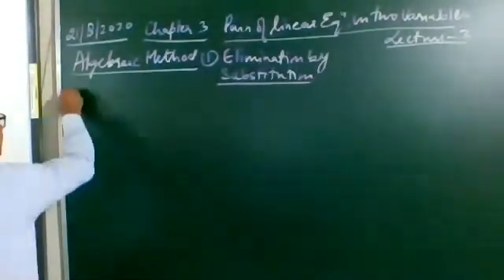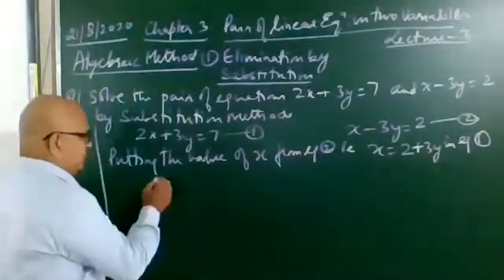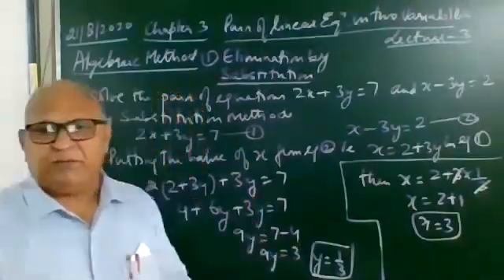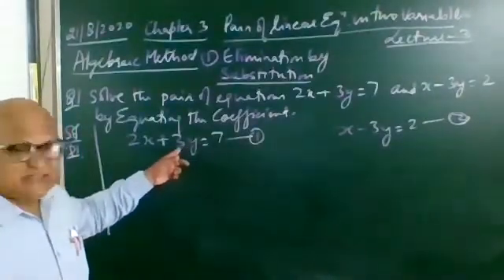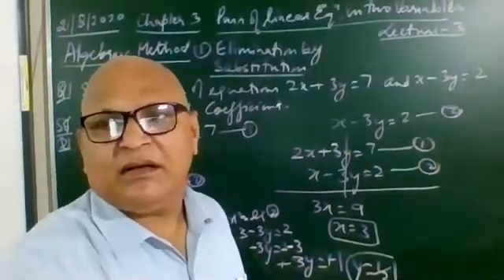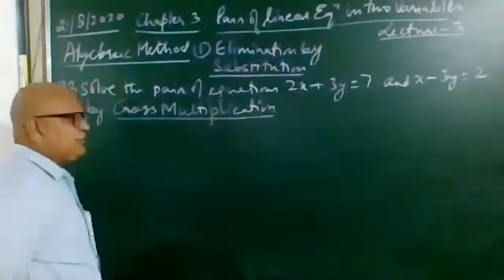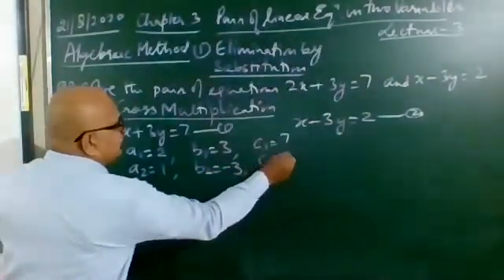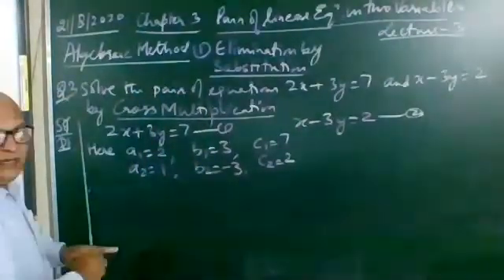tenth maths chapter 3 pair of linear equations in two variables lecture 3